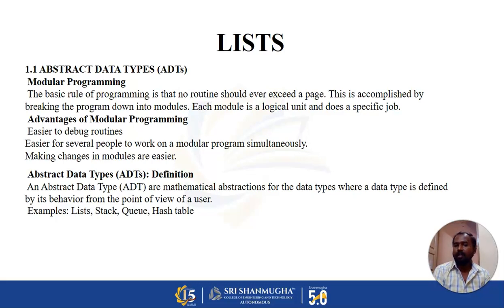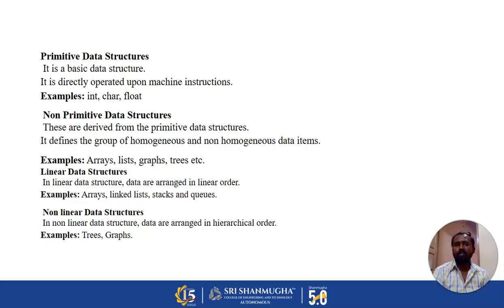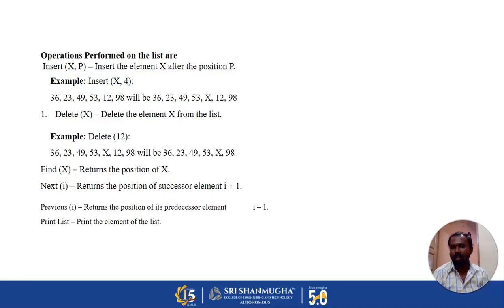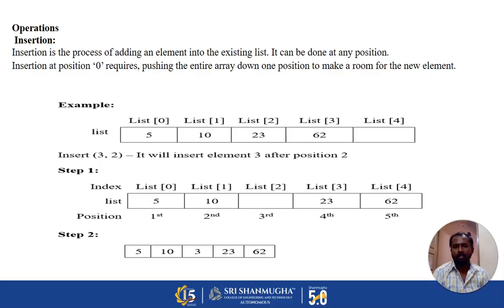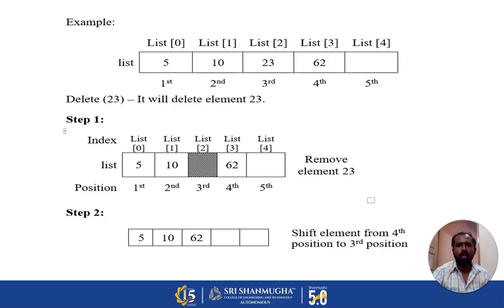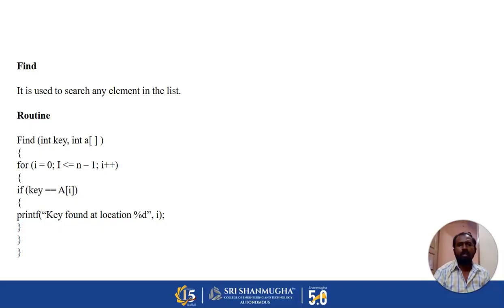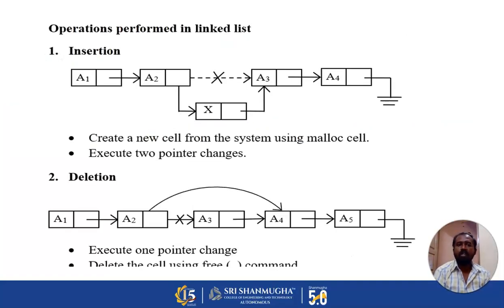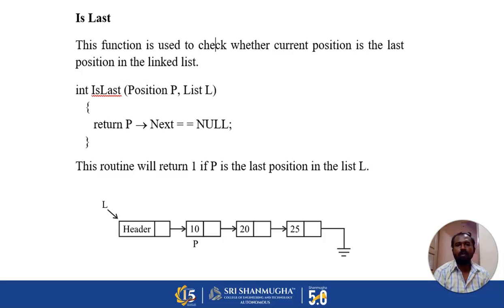Introduction To Data Structures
Classification of data structures , ADTs , Linked list concepts